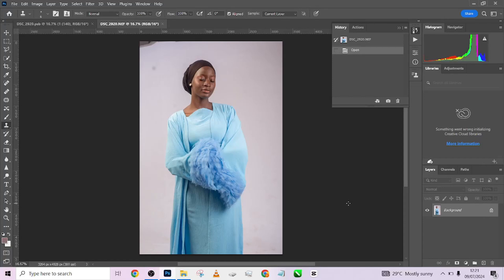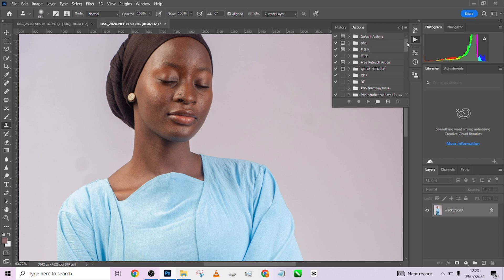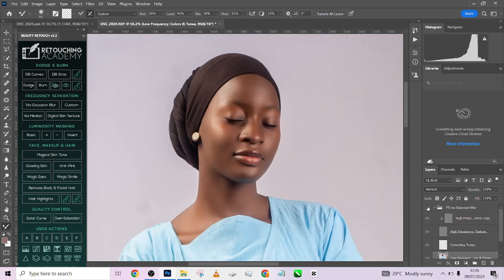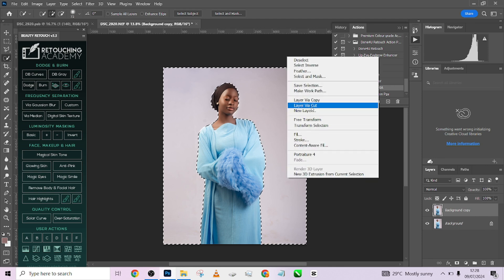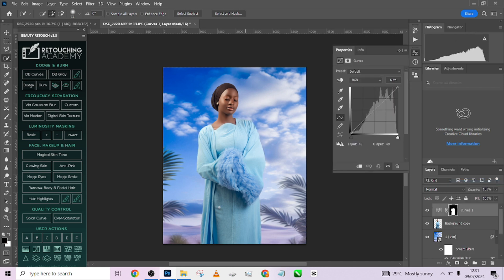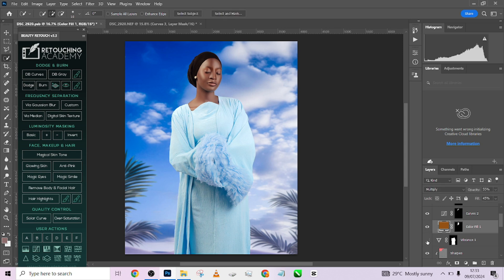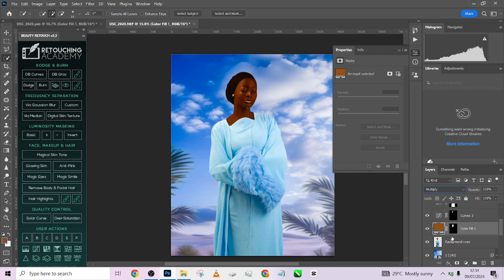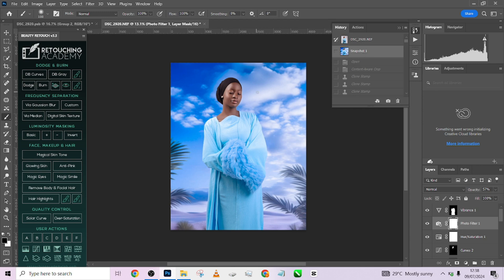Photoshop Secrets | How to Retouch, Color Grade & Change Background like a Pro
Hello Guys
Unlock the secrets of Photoshop and learn how to retouch, color grade, and change backgrounds like a pro with our comprehensive tutorial. Whether you're a beginner or looking to refine your skills, this video will guide you through each step, ensuring you achieve professional-quality results. Discover tips and techniques that will transform your photo editing process, and take advantage of our free background resources to elevate your projects even further. Don't miss out on mastering these essential Photoshop skills – watch now and start creating stunning visuals today!

Shot by Vibesn501 on IG